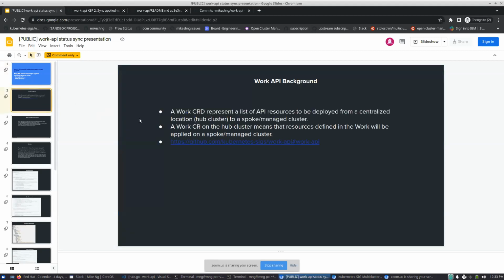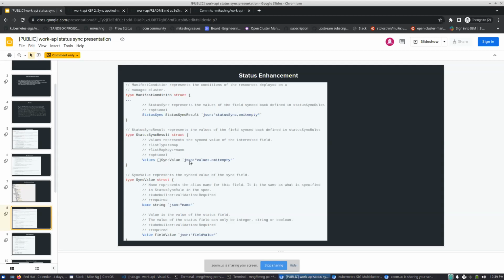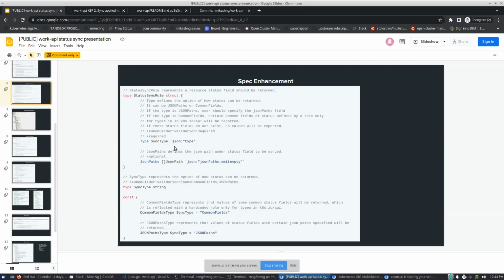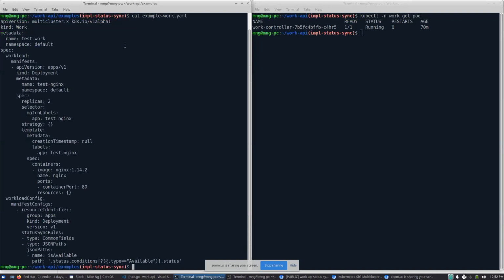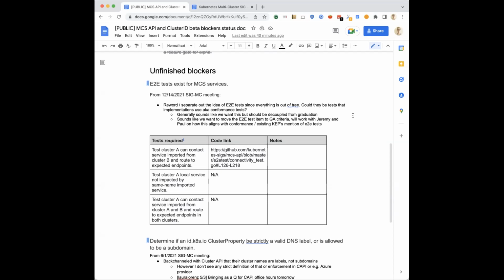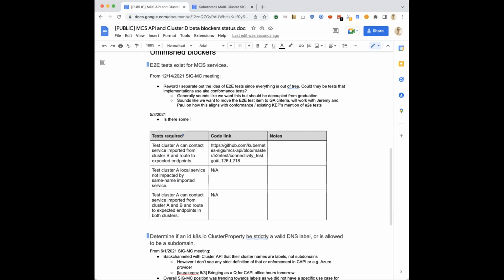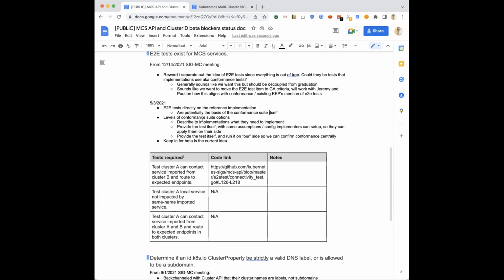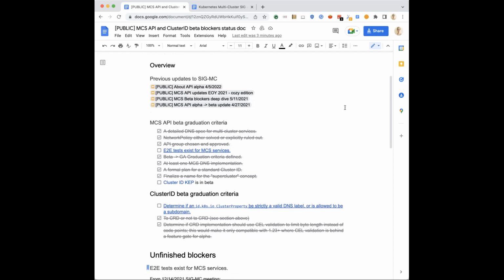Kubernetes SIG Multicluster 2022 May 3